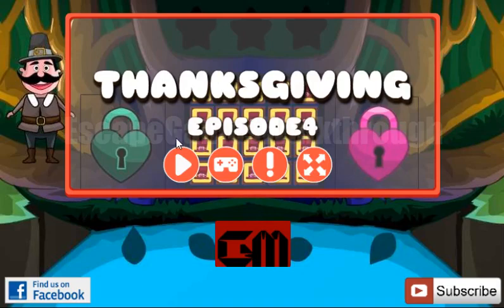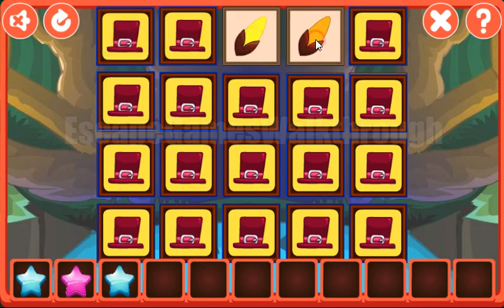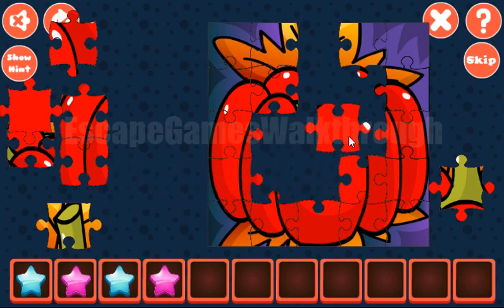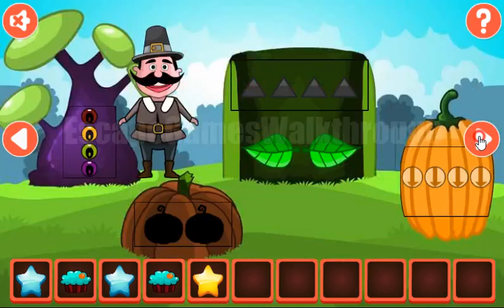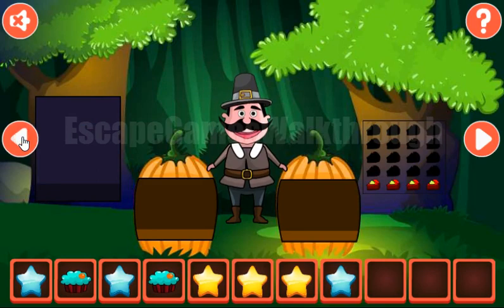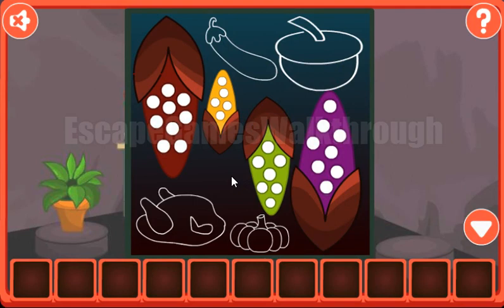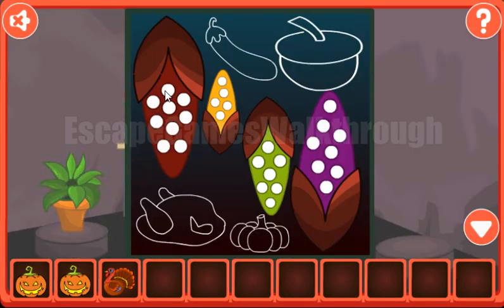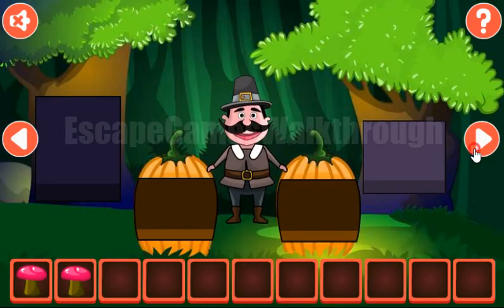G2M Thanksgiving Episode 4 Walkthrough [Games2Mad]